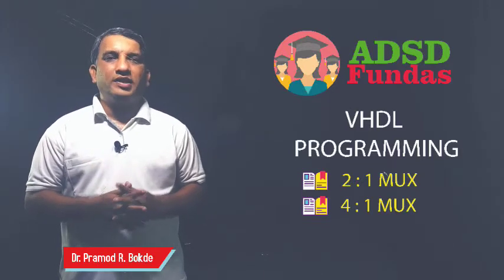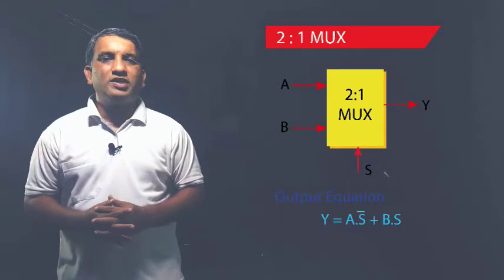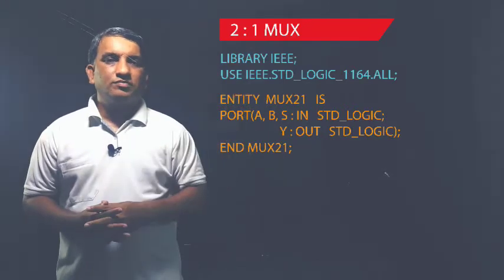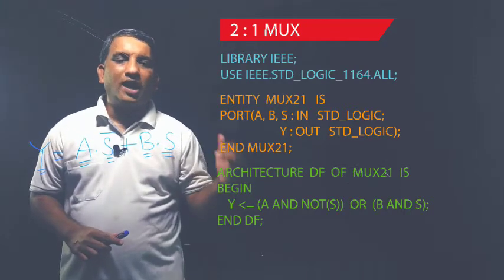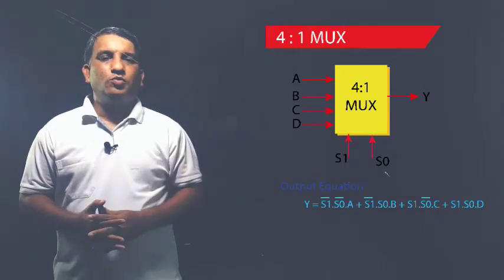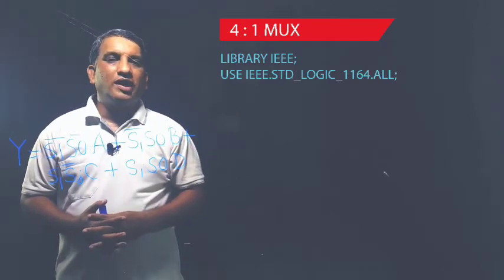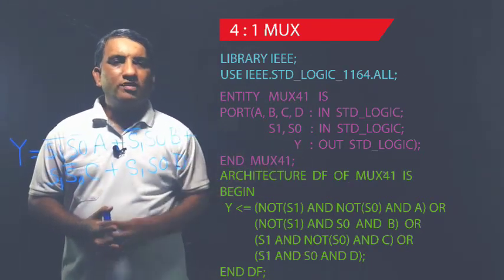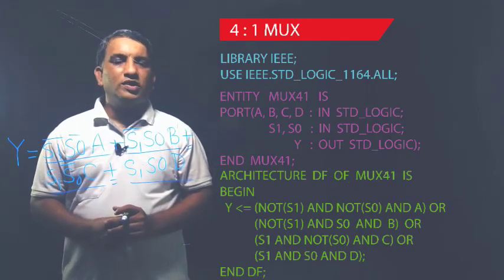VHDL Programming - Multiplexers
This video tutorial will teach you how to write the VHDL code for 2:1 multiplexer  and 4:1 multiplexer.